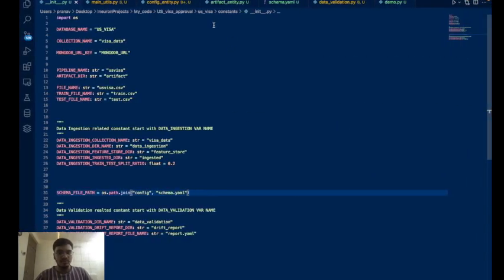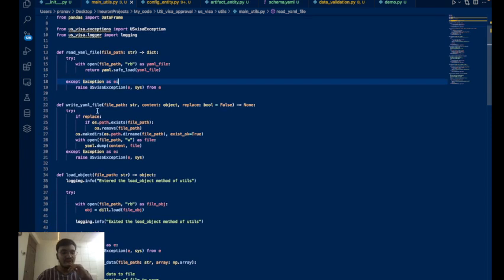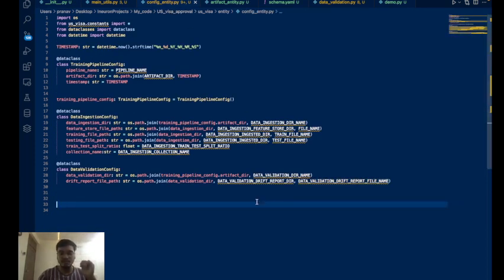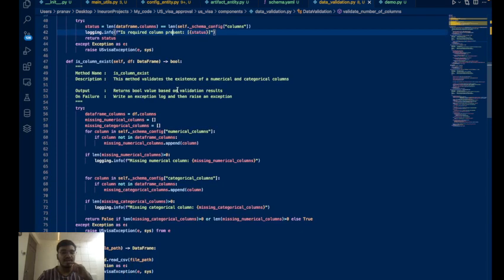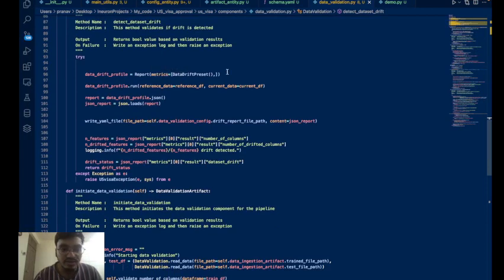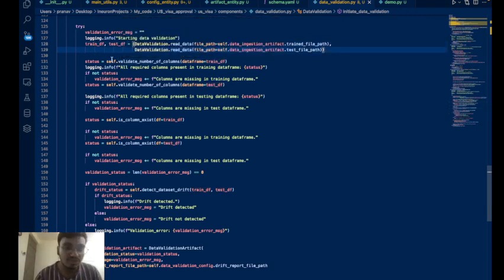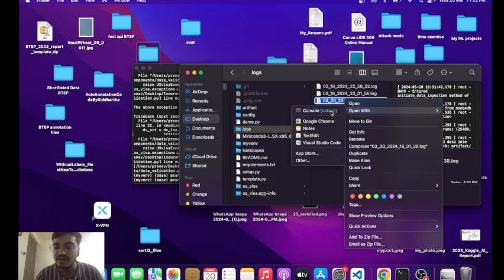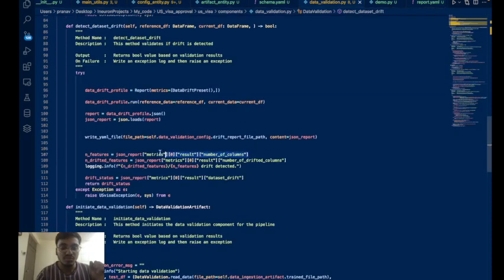6. Data Validation | Visa approval prediction (END to END ml project)